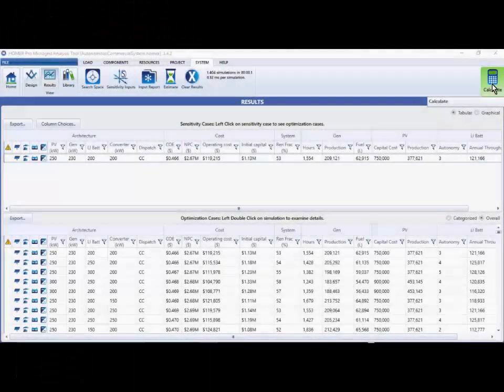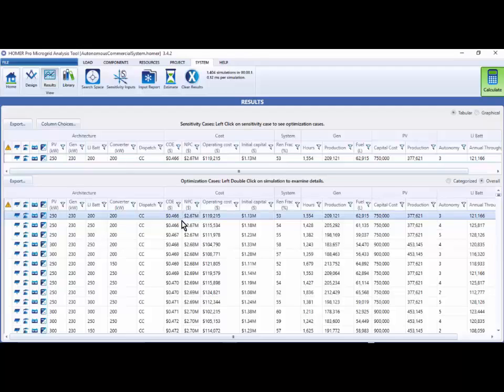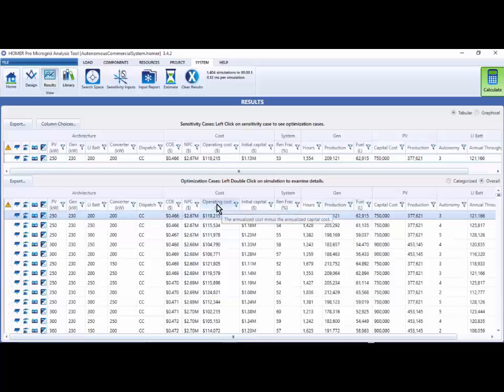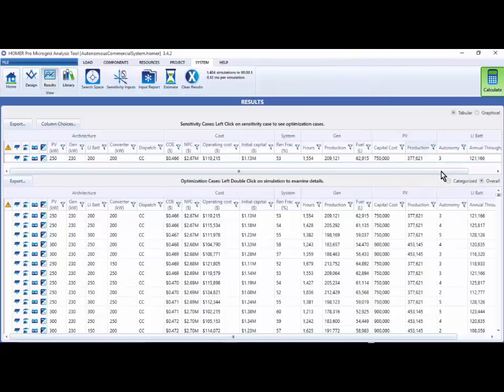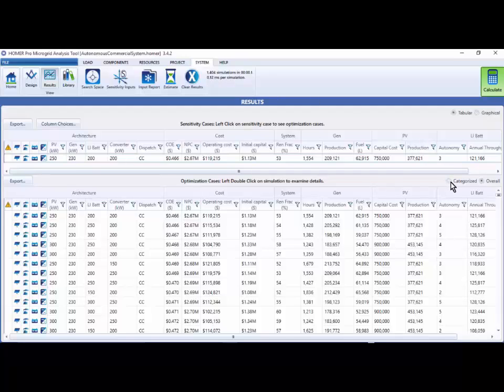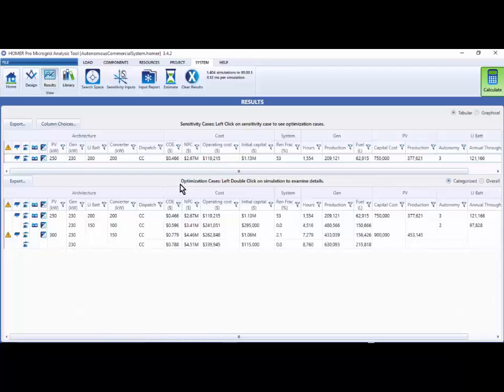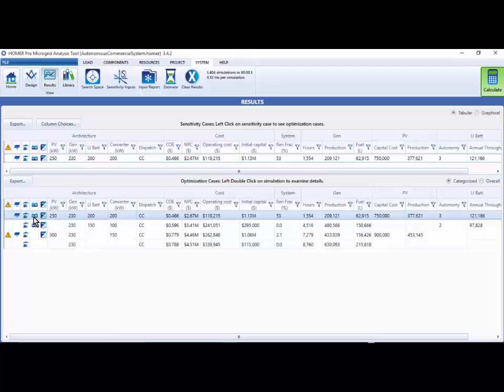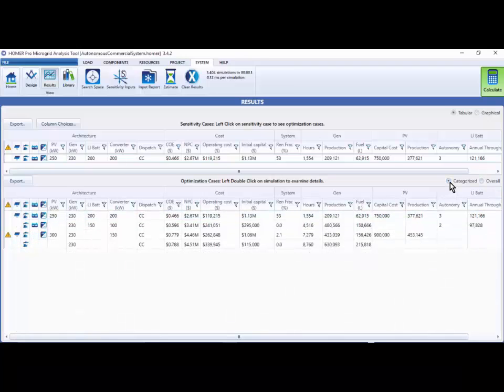HOMER Renewable Energy Software Training - System Optimization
HOMER is the global standard in microgrid software, based on decades of listening to the needs of users around the world with experience in designing and deploying microgrids and distributed power systems that can include a combination of renewable power sources, storage, and fossil-based generation (either through a local generator or a power grid).

This video covers System Optimization.